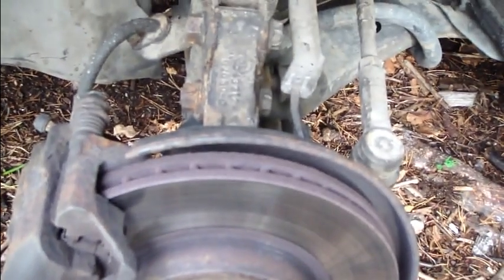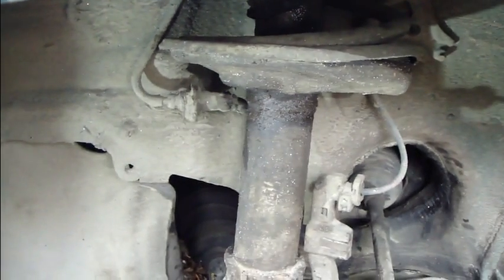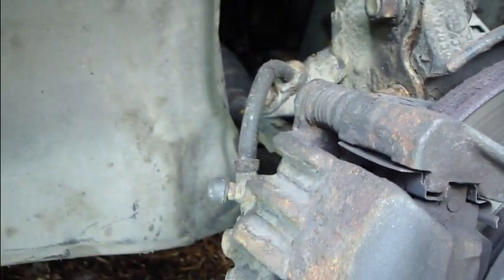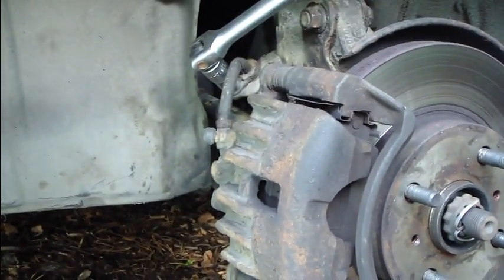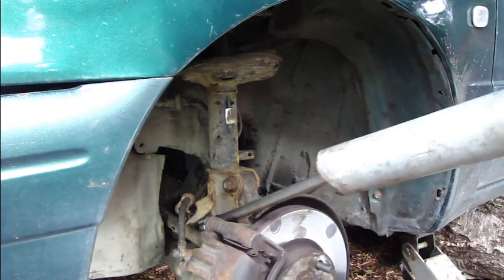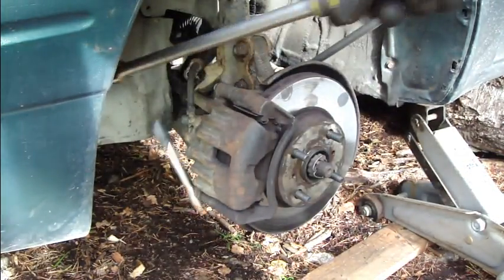How to replace coil spring and strut assembly front. Toyota Corolla. Years 1992 to 2011